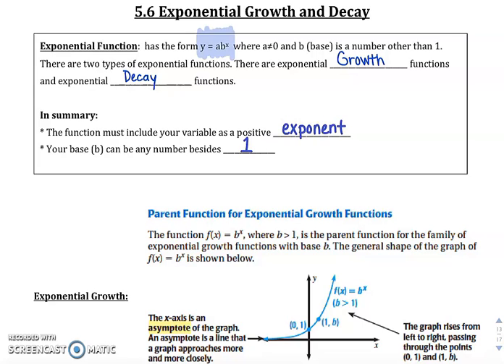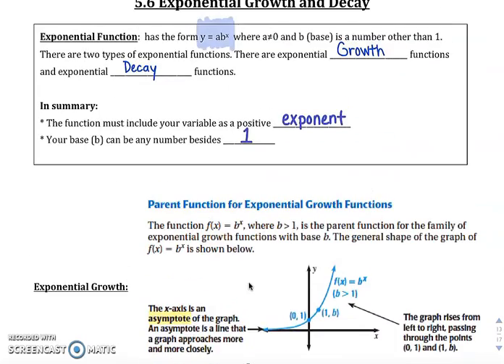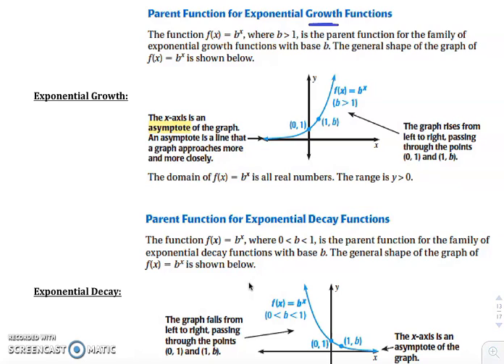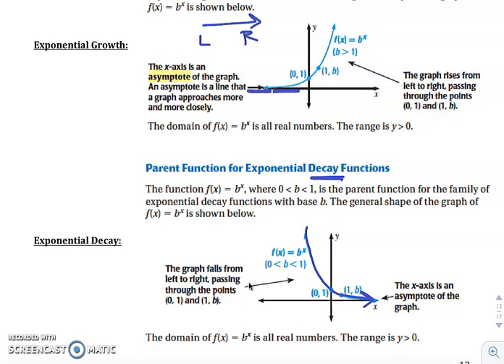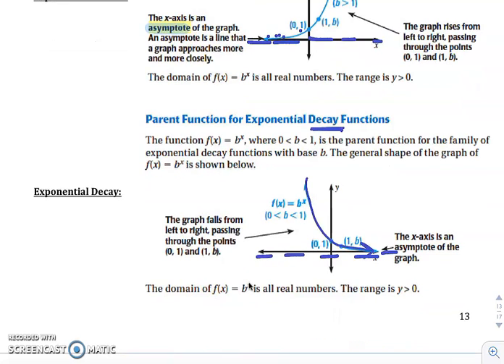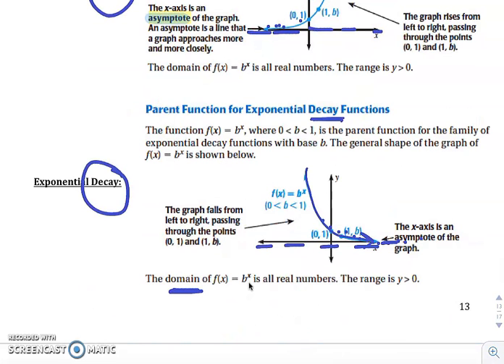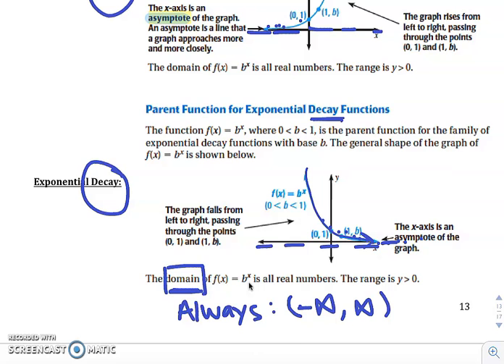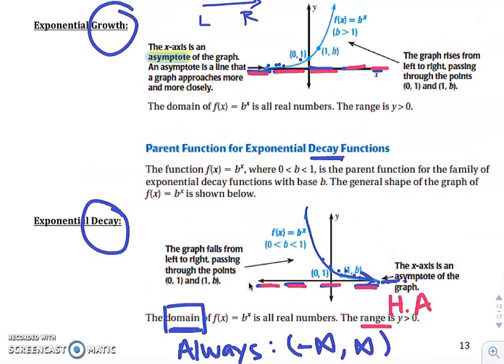Intro to Exponential Functions